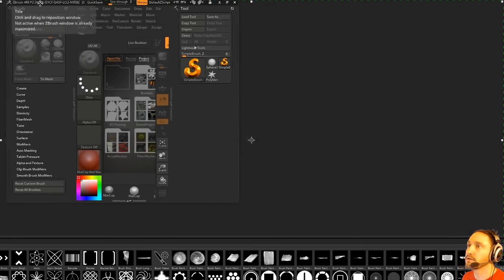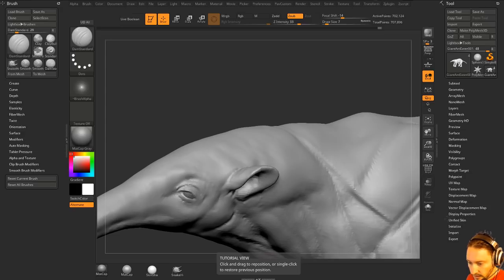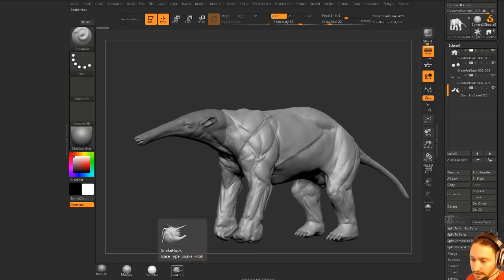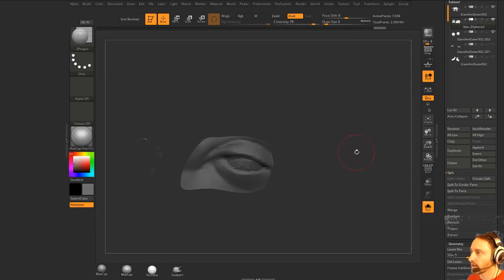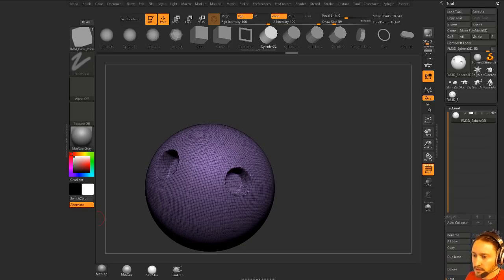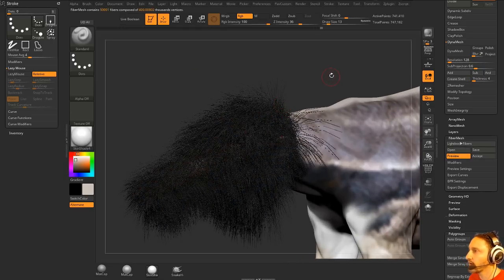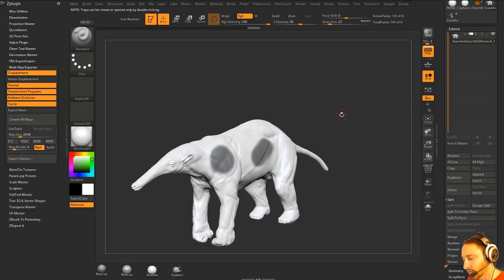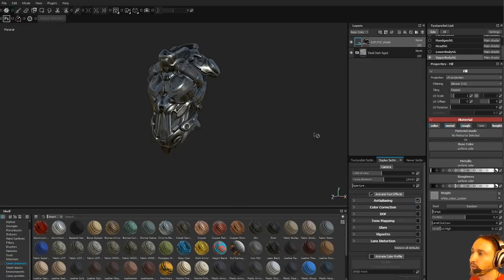PavWork 27 10/26/2017